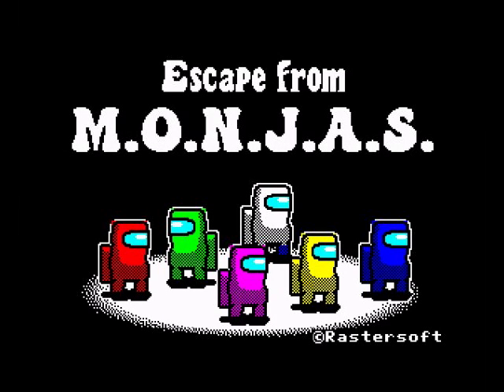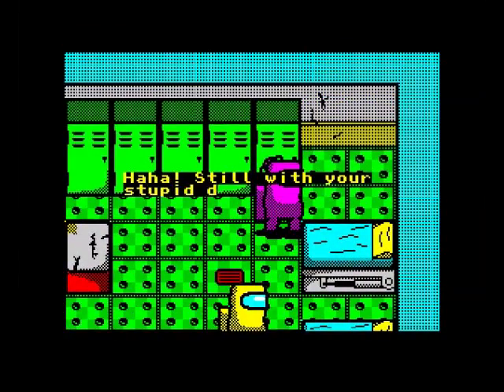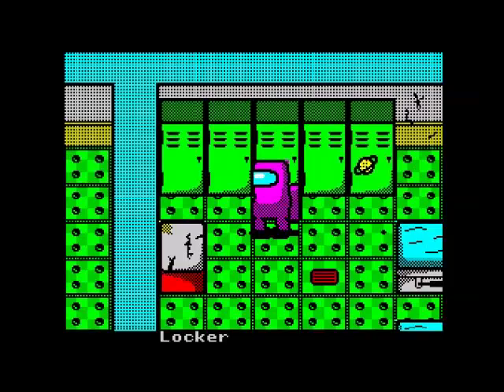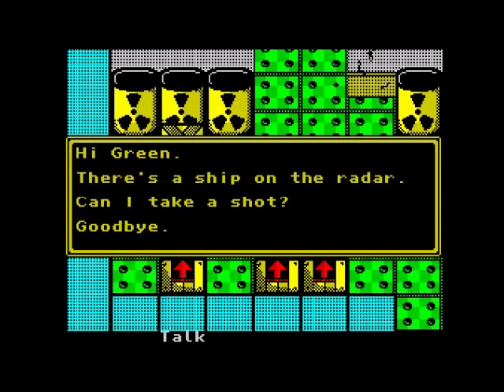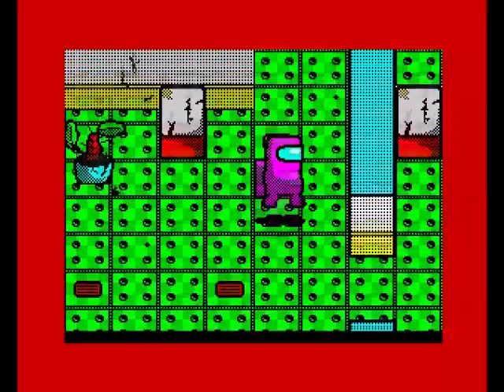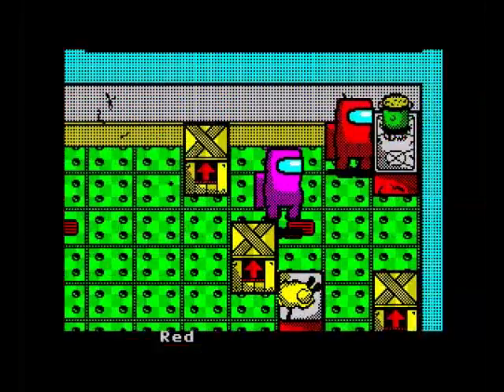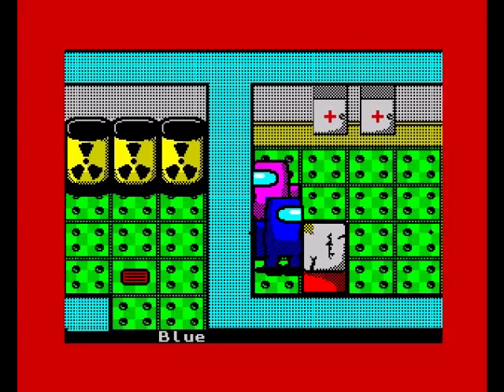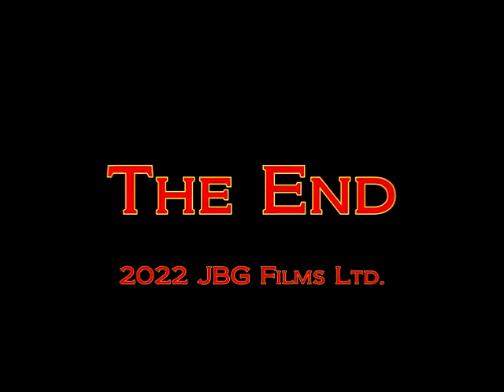Escape From M.O.N.J.A.S. Review for the Sinclair ZX Spectrum by John Gage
Escape From M.O.N.J.A.S. is a home brew adventure game that came out in 2021. This was a game request by Nay Smith. Warning! This video has swearing.